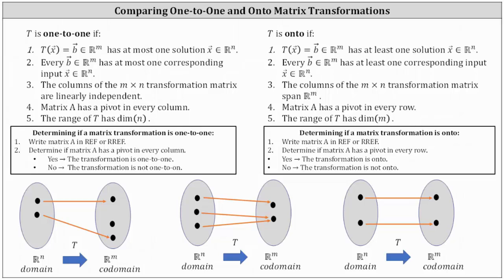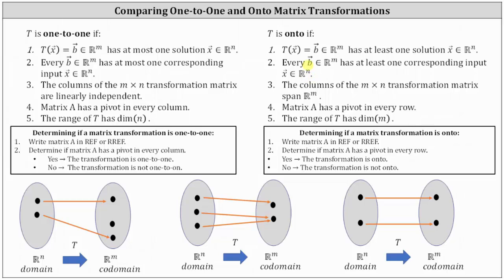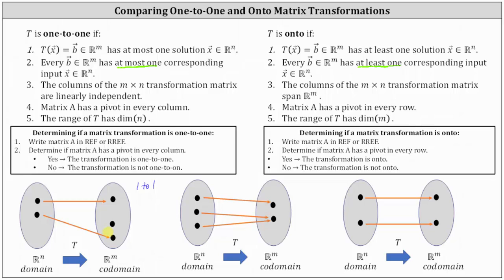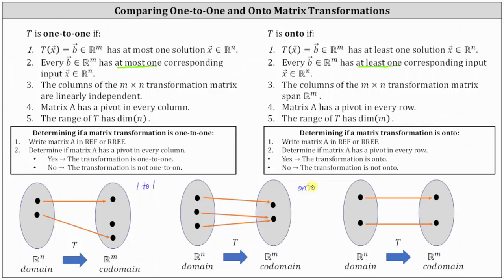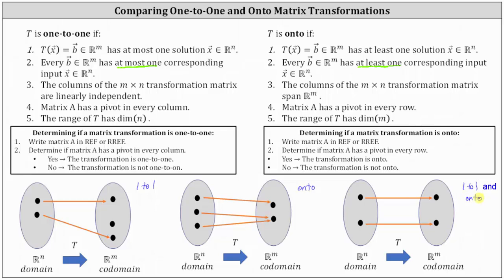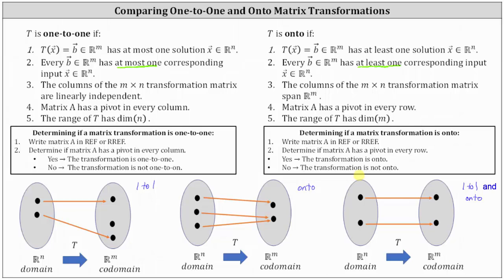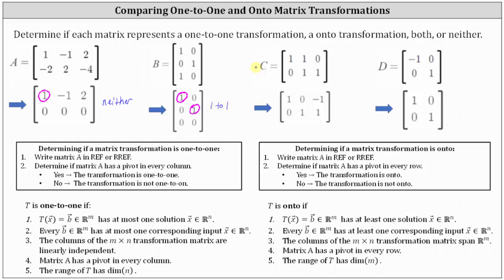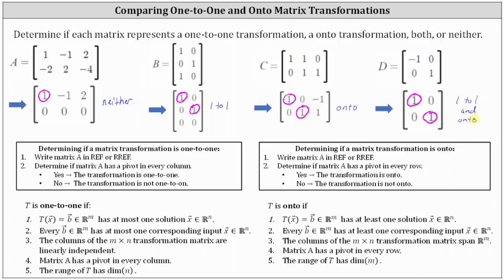Comparing One-to-One and Onto Matrix Transformations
This video compares the definitions and properties of one-to-one and onto matrix transformations.